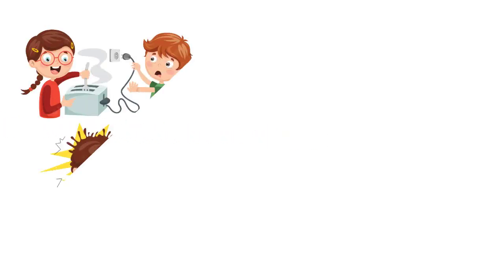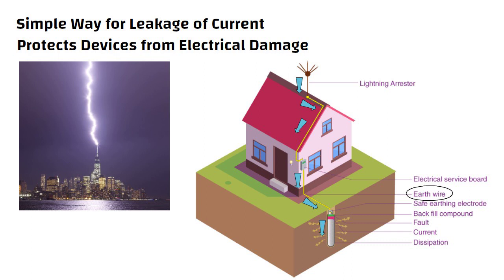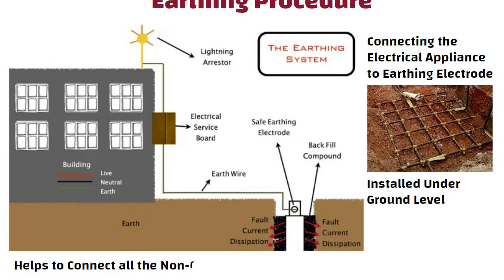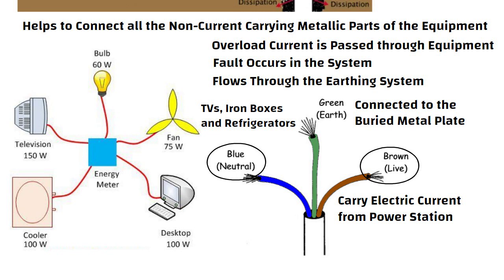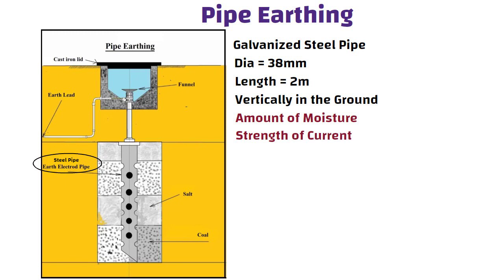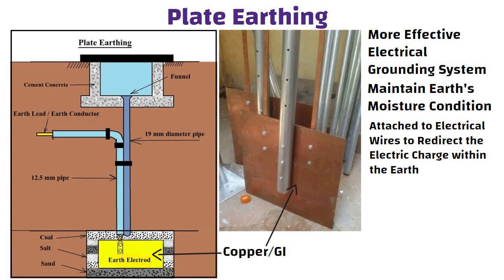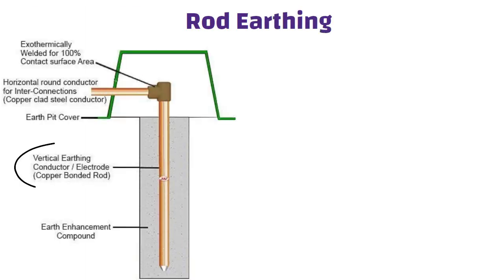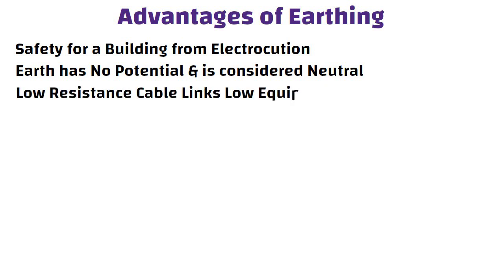Why its installed on every building?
33 Grade vs 43 Grade vs 53 Grade of Cement